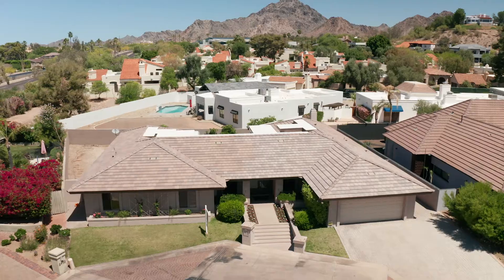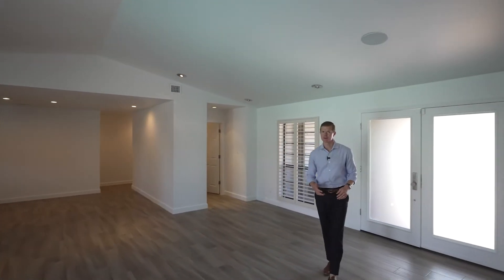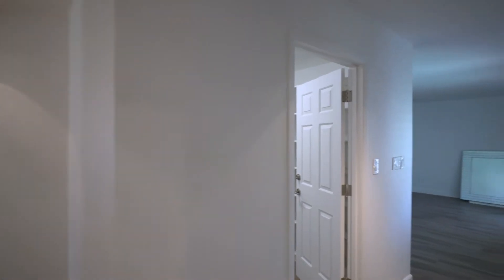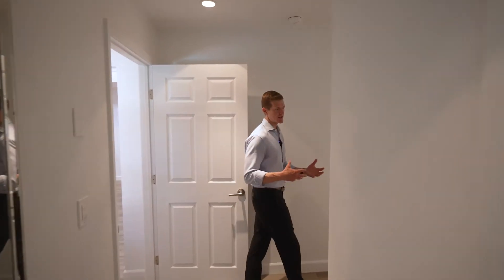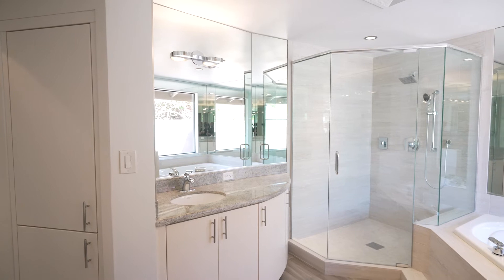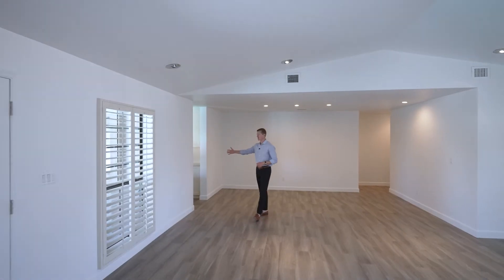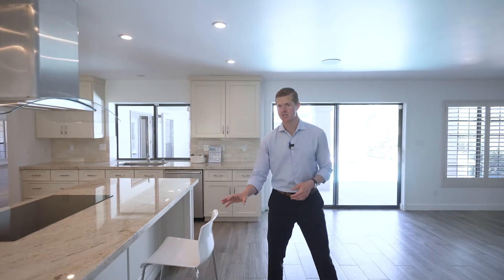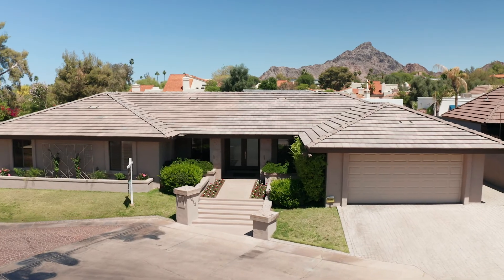Taliverde at Arizona Biltmore Home Tour | Property Tour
Welcome to our newest listing in the Taliverde neighborhood at the Arizona Biltmore! 2412 E Montebello is a beautiful, turn-key home featuring 3 bedrooms, 3 baths, and a den. Listed at $1,399,000, this property features vaulted ceilings, multiple living spaces, a pool, and high end finishes at every turn.

Taliverde is one of the most sought-after subdivisions in the Biltmore area because it consists of custom homes rather than tract homes.  The HOA is currently $225/month which covers the guard gate and community maintenance.  Homes in Taliverde have recently traded between $800,000 and $2,000,000.

I have been the #1 agent in the Biltmore for 8 years in a row and always have a few off-market listings in my pocket for you.

Tucker Blalock
The Brokery
Co-Founder | Managing Broker